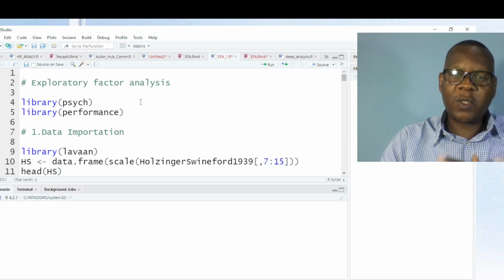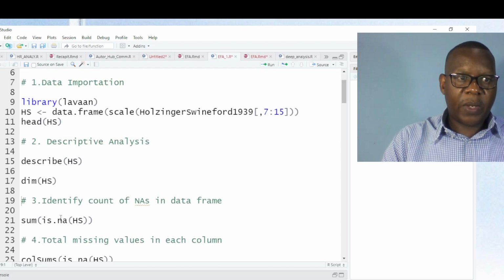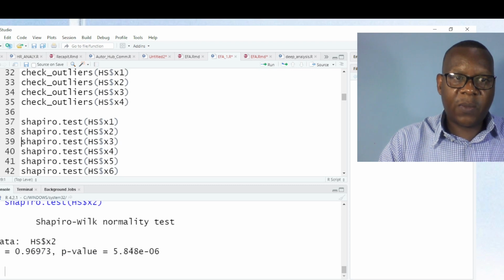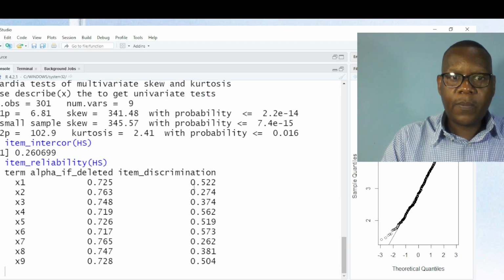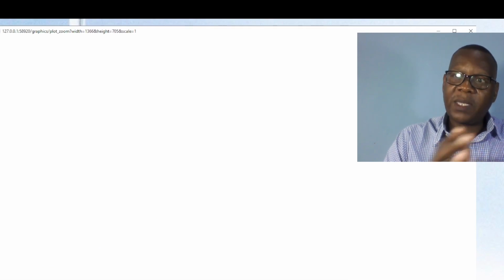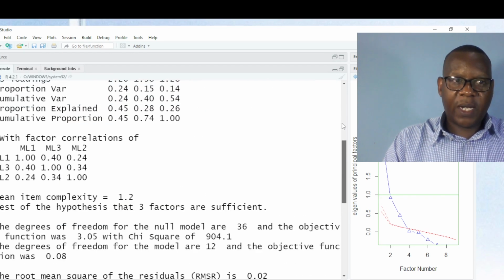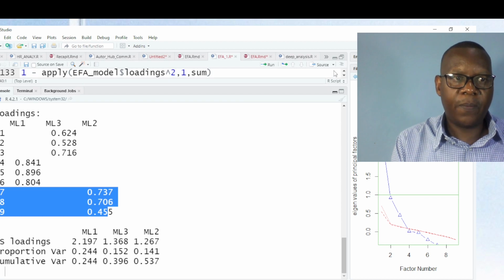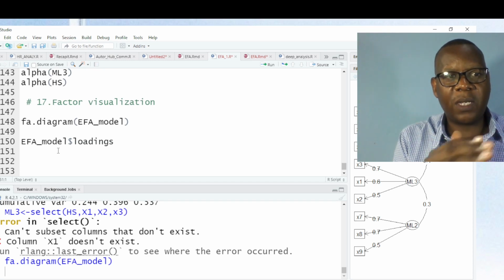Exploratory Factor Analysis in R. How to do exploratory factor analyis in R?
In this video, I show how to do exploratory factor analysis. All steps required in exploratory factor analysis are explained. I show how to test sample adequacy for factorization using KMO. I show how to test sphericity  test using Bartlett's test. I show how to find out the optimal number of factors using parallel analysis. I show how to run factorization. I show how to analyse communality and loadings.
I show how to test reliability by calculating the Cronbach Alpha coeffcient.